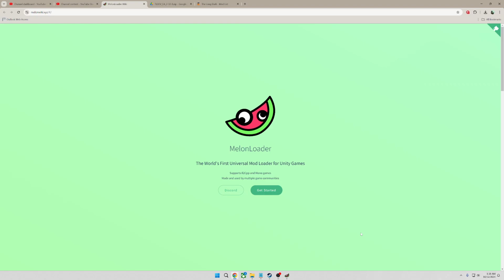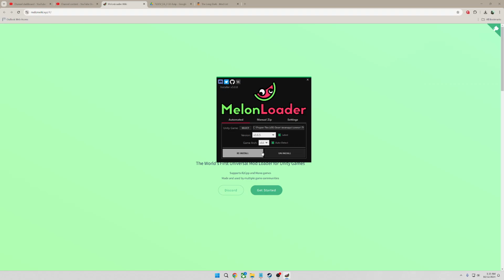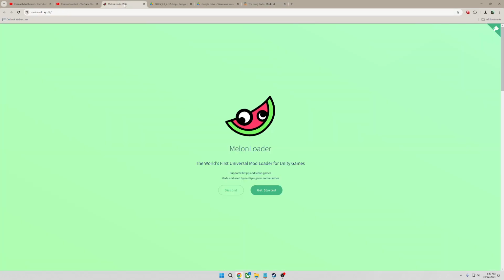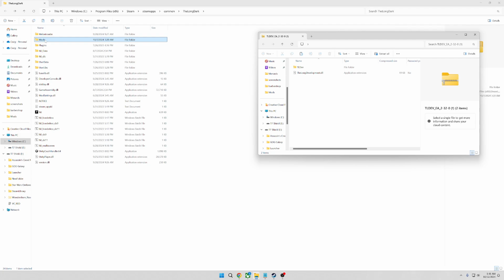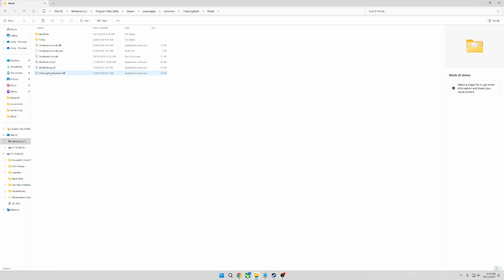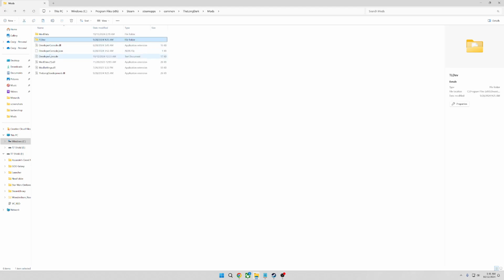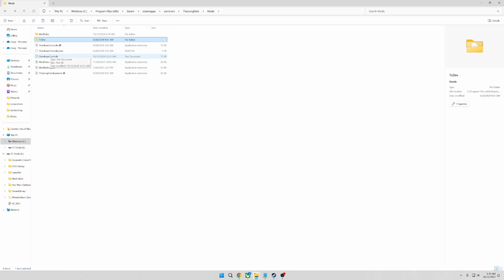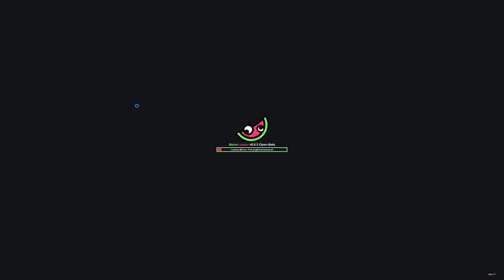Long Dark - How To Install The Long Development Map Mod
How To Install The Long Dark Map Mod
The Long Development Modders have after 3+ years of hard work released their massive map mod, with 3 new maps and a huge transition area this is something that needs to be seen to be believed.